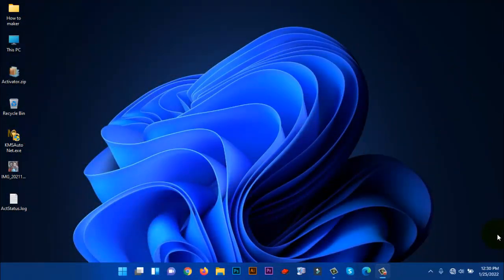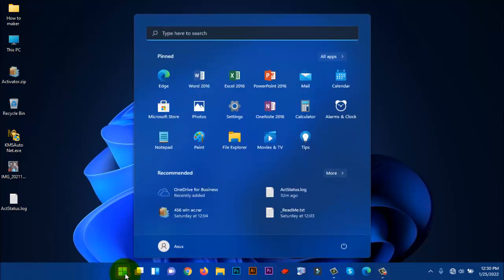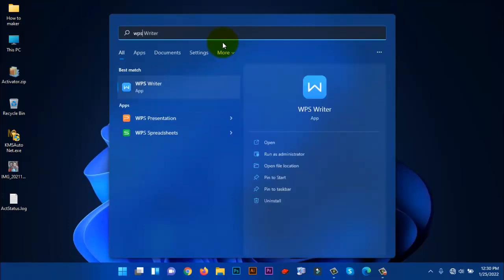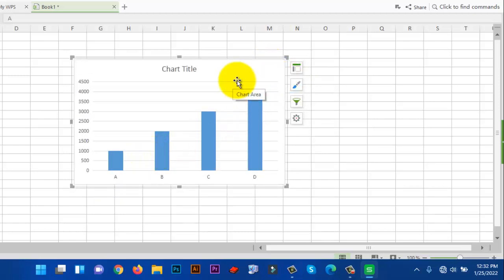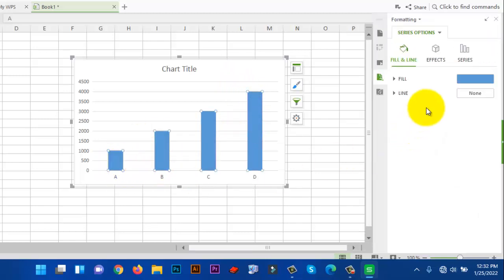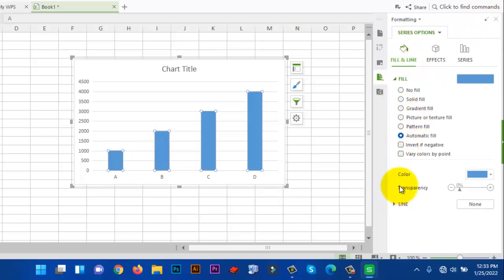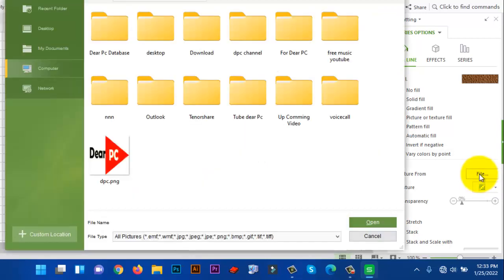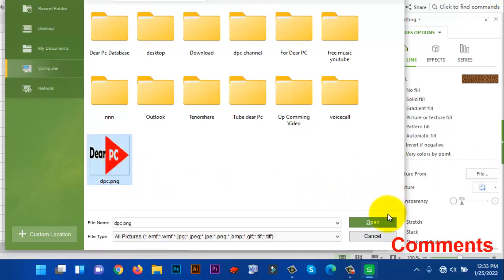How to insert or add a picture in WPS spreadsheet graph chart?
Hi dear viewers,
Today I’m showing a video for you how to add picture in chart / Graph in WPS office spreadsheet. If you see this video you will find below questions answer.
01. How do I insert a picture into an Excel or spreadsheet graph?
02. How do I insert an Excel or spreadsheet chart into a picture?
03. How do I make an Excel or spreadsheet graph a picture?
04. How do you put a picture in the background of Excel or spreadsheet chart?
05. How do I paste a chart into a picture?
06. How do I save an Excel chart or spreadsheet as a JPEG, png , jpg etc format?
07. How to add graph in WPS?
08. How to insert a chart and edit the chart data in WPS Presentation

Dear Pc